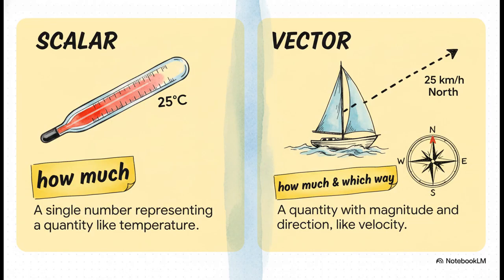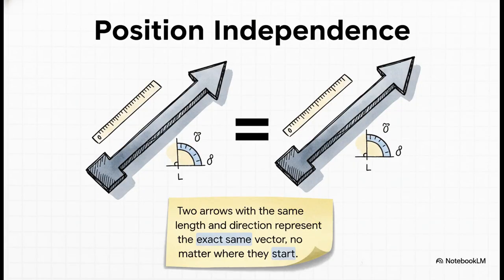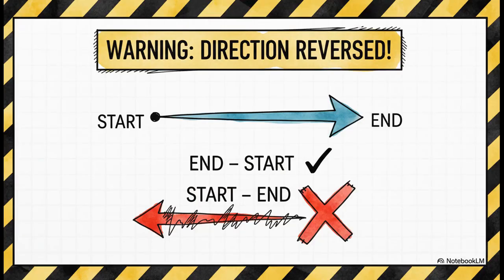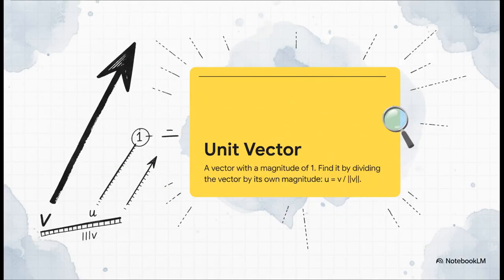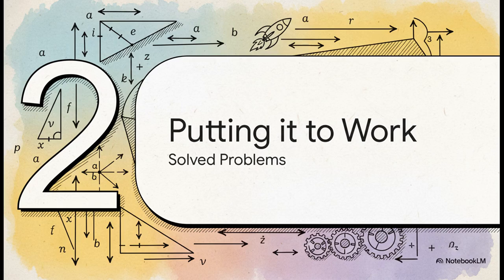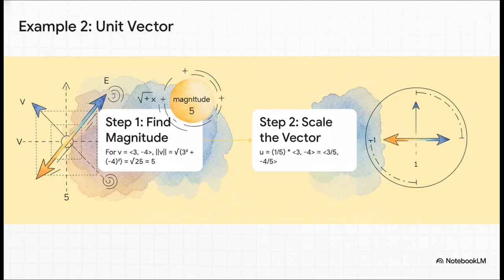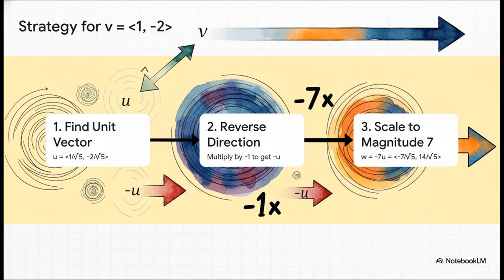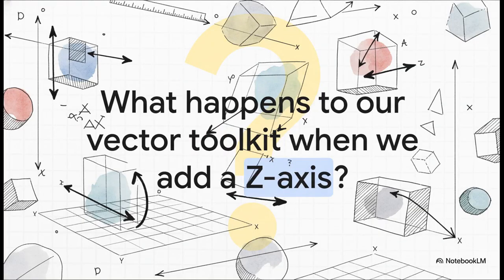Calculus 11.1: Vectors in the Plane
Vectors in the Plane — Calculus Study Guide (Section 11.1)

This video provides an educational overview of Vectors in the Plane, covering the key concepts, formulas, and worked examples from our Calculus course.